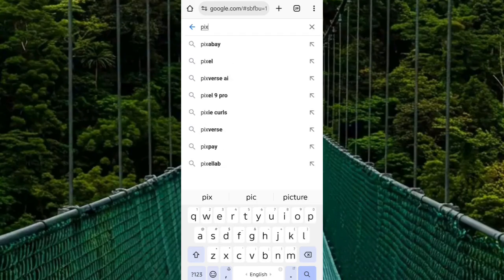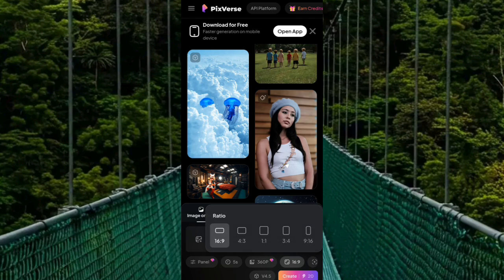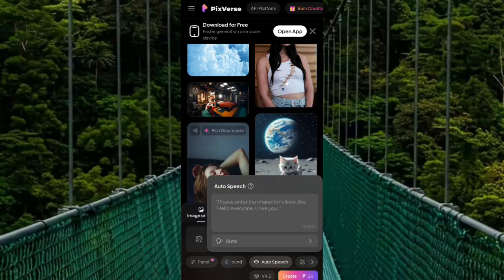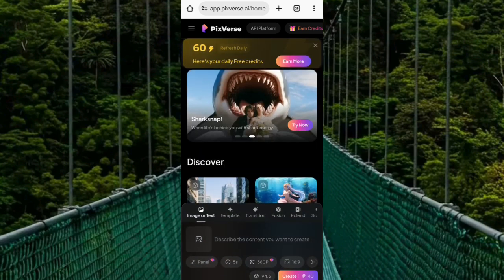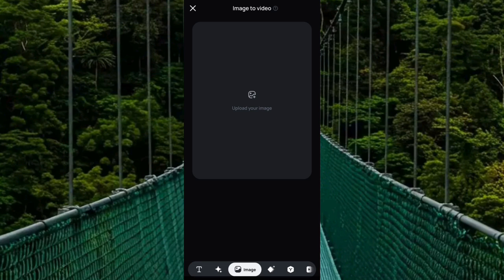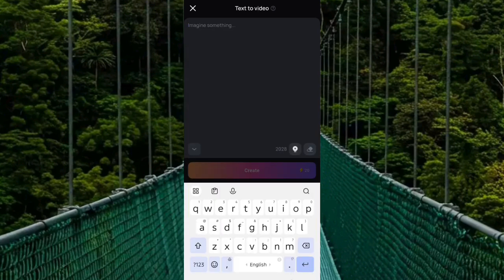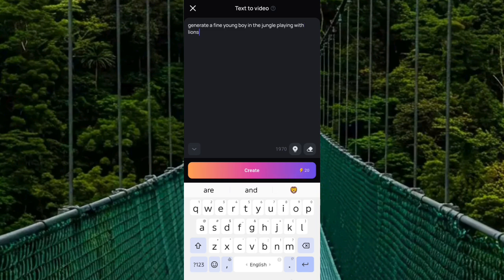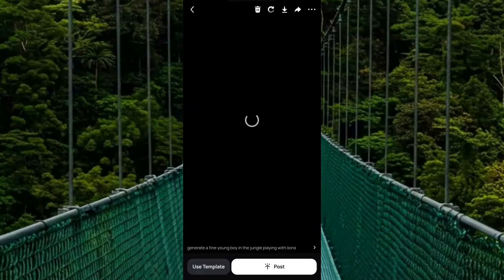The BEST Free Unlimited AI Generator 2025 (Give it a try)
The trending AI Video Generator for your AI unlimited video is PixVerse AI because of the video effect and how fast it generate video.
I'm this video I'll be showing you how I use this AI tools to create Videos.